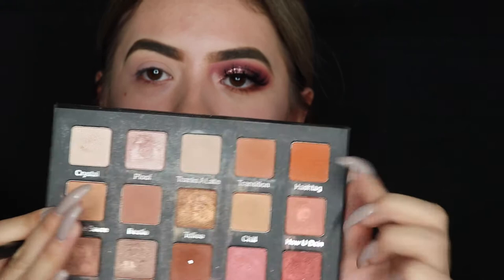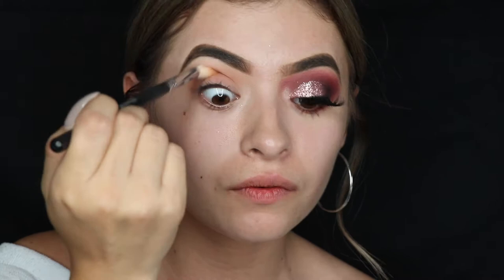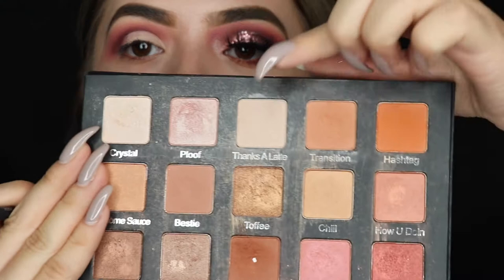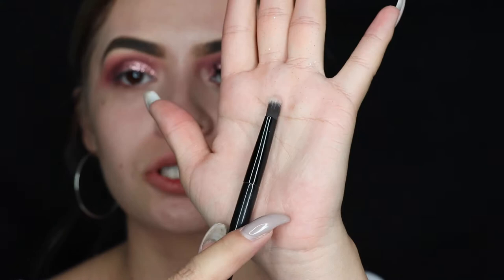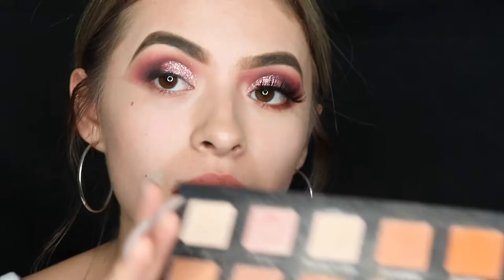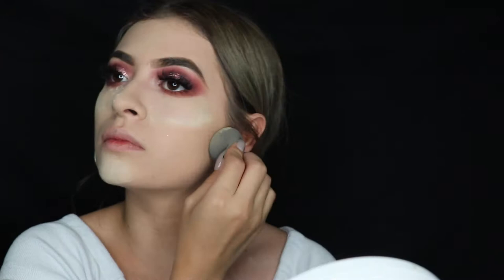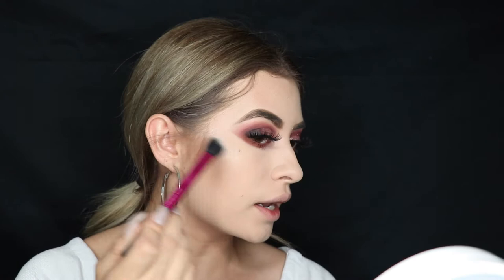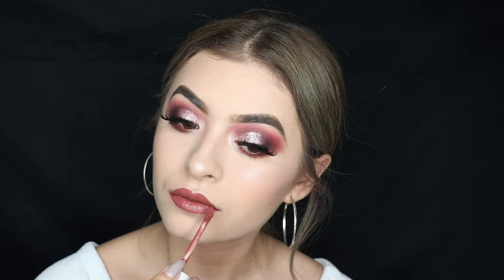GIRLS NIGHT OUT MAKEUP TUTORIAL | DIANA GONZALEZ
HI LOVELYS! 🌸 ❤
Today I decided to create a fun glittery eye look using one of my all time favorite palettes (Violet Voss HG) so I hope you guys enjoy this video as much as I enjoyed putting it together. Please give me feedback if you guys enjoyed this talk-through or if you much rather have voiceovers. I know it is a bit longer than my usual videos so grab a snack before watching this. I love you guys so much and until next time!💕💕💕

XOXO, Diana Gonzalez 💋💋

MAKEUP DETAILS:
FACE:
- Cetaphil Moisterizer
- Makeup Forever Nourishing Primer
- Makeup Forever Ultra HD Stick in Y315
- ABH Nicole Guerriero  Palette using Kitty Kat & Forever Lit
EYEBROW/EYES:
- ABH Dipbrow in shade Soft Brown
- Eye Brushes from Morphe Brushes
EYELASHES:
- DEP MAKEUP in Extra
LIPS:
- DOSE OF COLORS MONDAZE